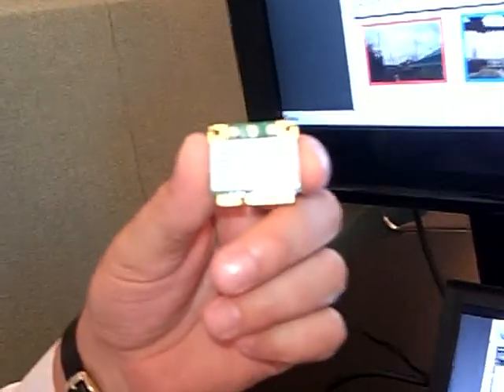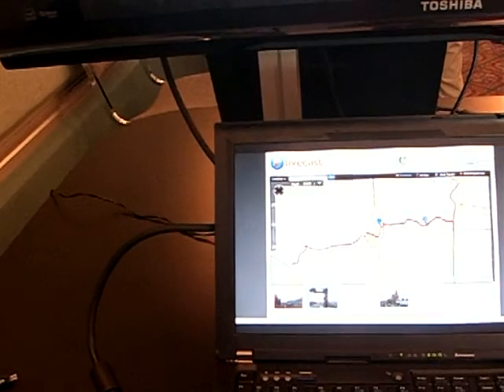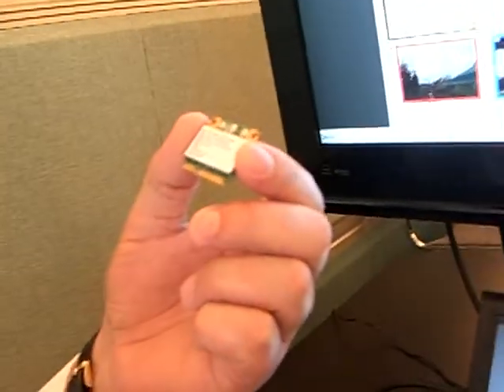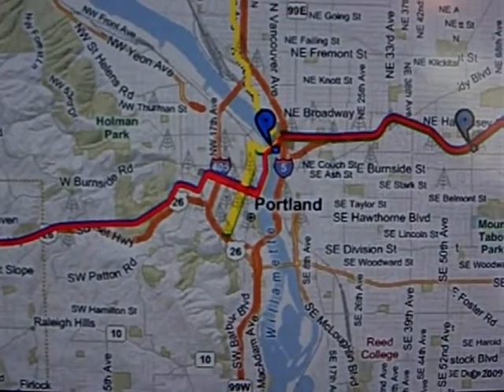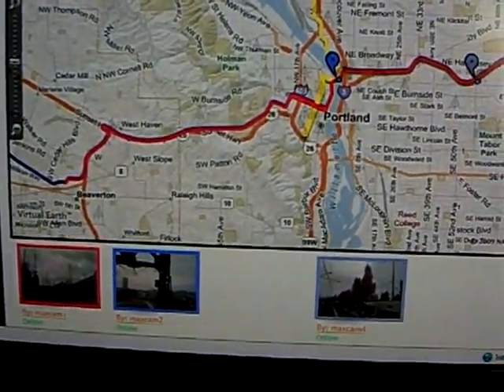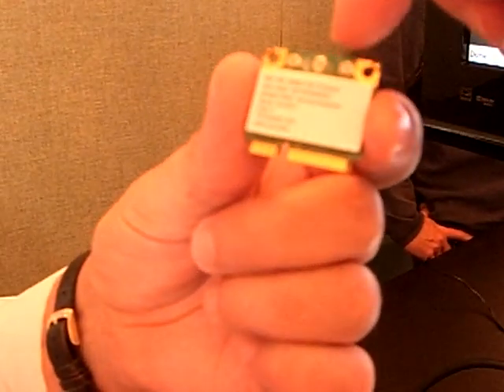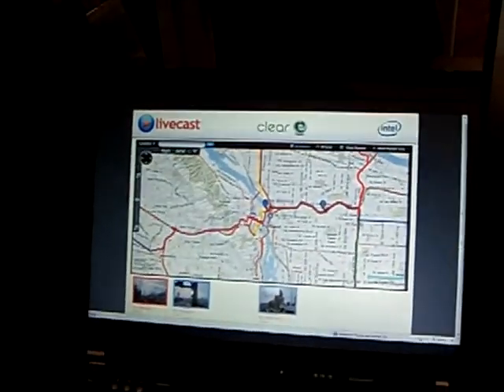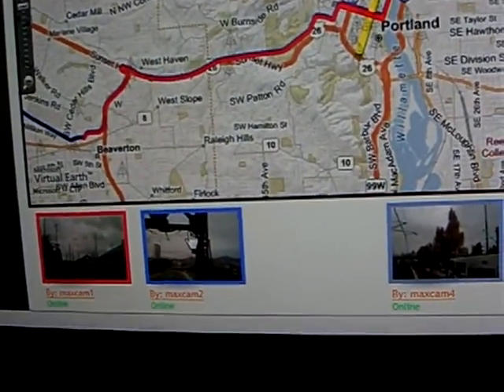Intel WiFi 2.4/5.8GHz + Wimax (2.3/2.5/3.2GHz) chip for Laptops. on Sprint - Clear 4G Wimax 802.16e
Intel WiFi 2.4/5.8GHz + Wimax Kilmer Peak chip for Laptops. Demo on Sprint - Clear 4G Wimax 802.16e (2.3/2.5/3.5GHz) network.  Can either work on Wimax or Wifi at same time.
To connect the Home LAN to Wimax configure the 100BT LAN port as shared and access the WiMax vie wireless.
28 October 2009 at Sprint Open Development Conference Santa Clara Convention Center.